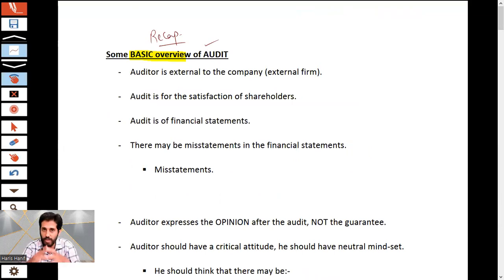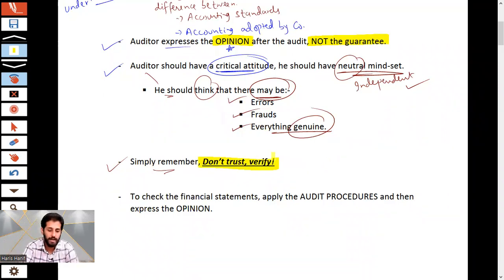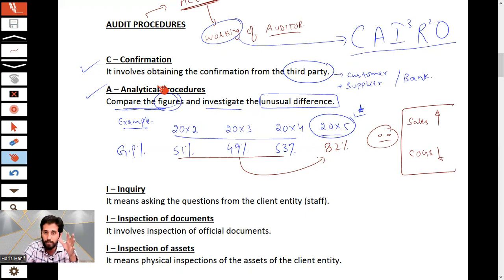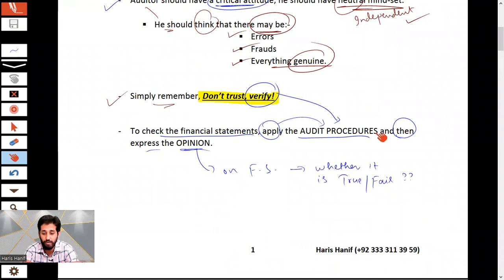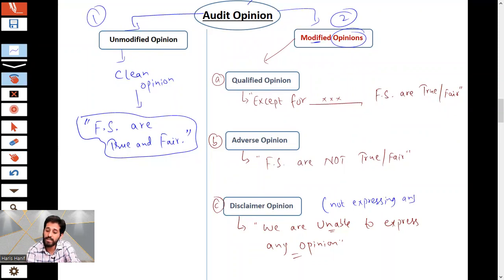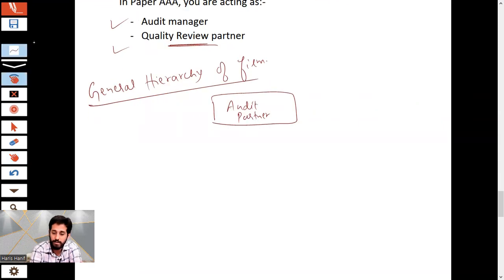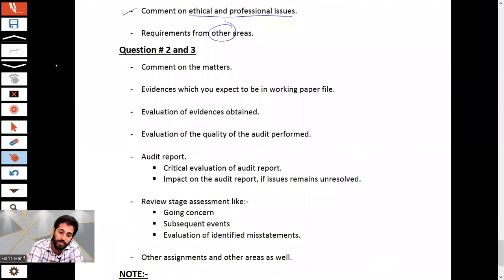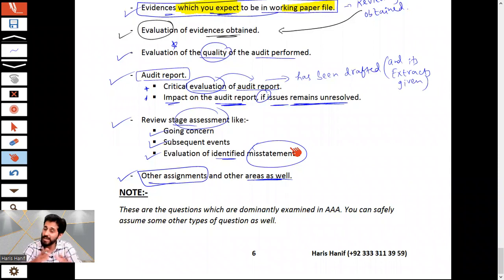Some basic overview of Audit (AAA) | ACCA by Sir Haris Hanif